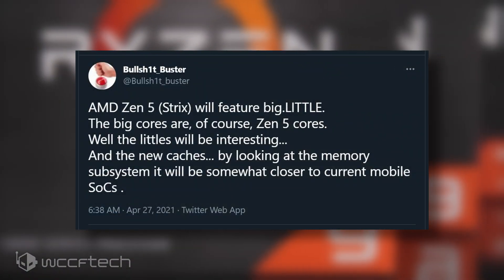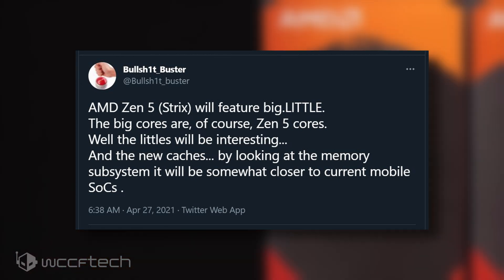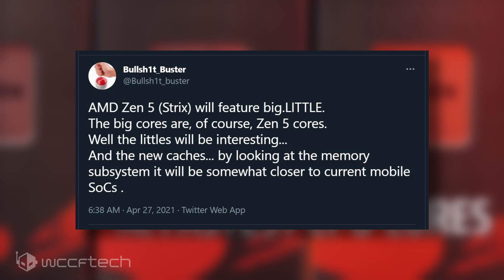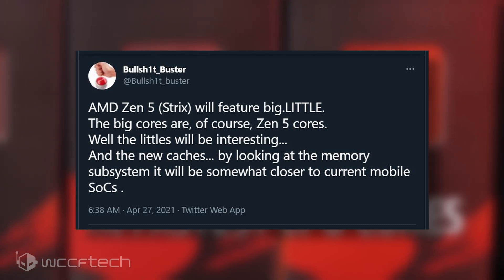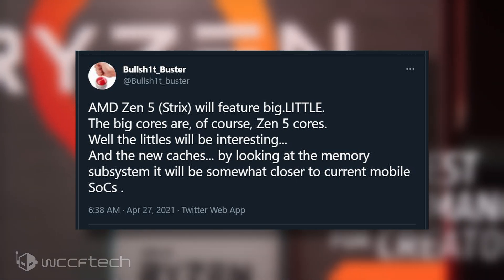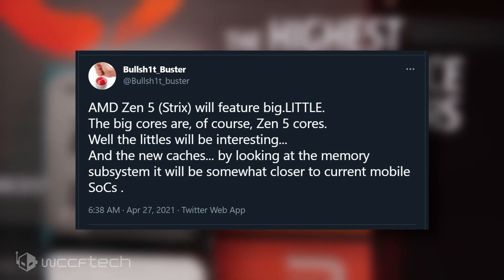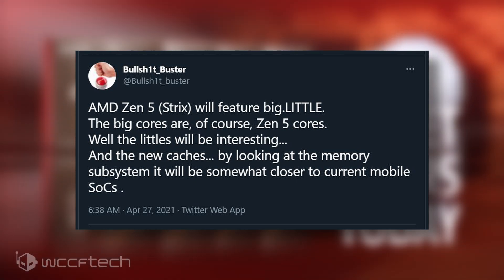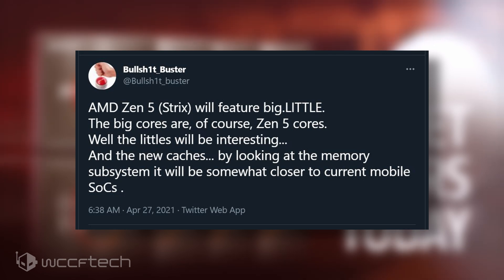AMD Zen 5 Ryzen Hybrid Design Set To Change The Game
AMD Zen 5 Ryzen Desktop APUs Codenamed Strix Point, Features Hybrid Core Architecture on 3nm Process Node